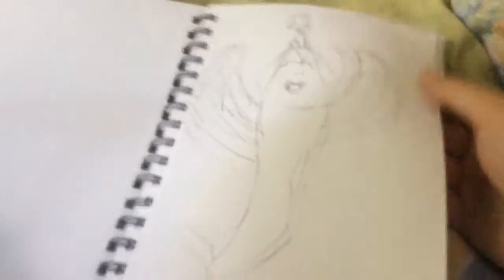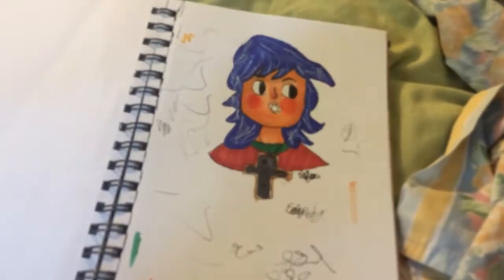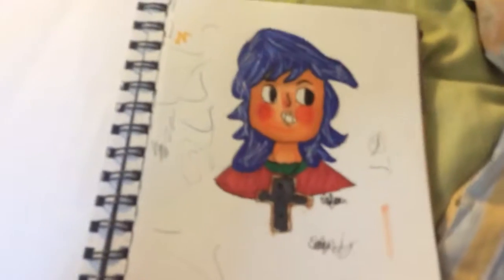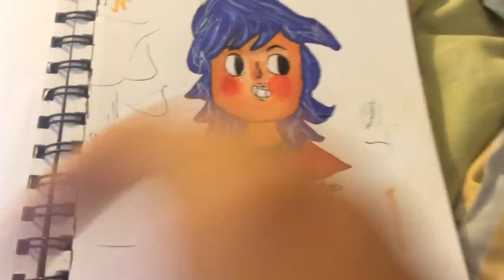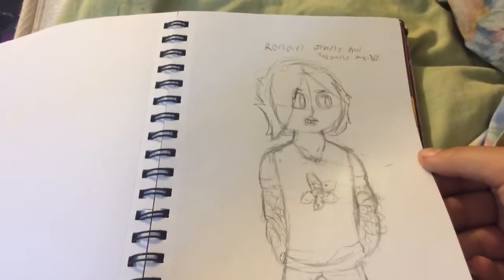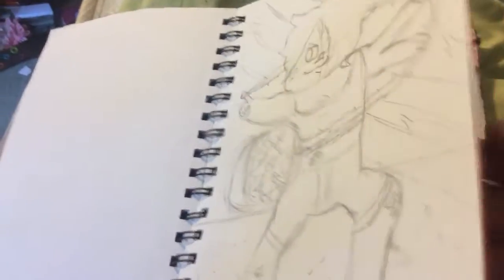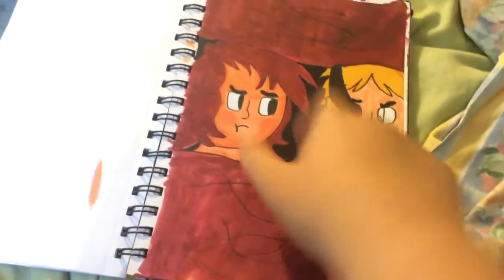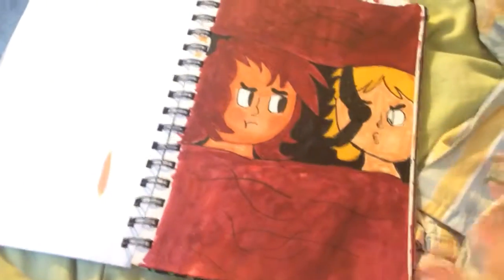Sketchbook #2 part 3 last part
This is a smaller part but it's basically all I had storage for and its all that was left in this sketchbook anyway for real drawings except so,d swatch pages in the back
Art Instagram: @drawing_fandome